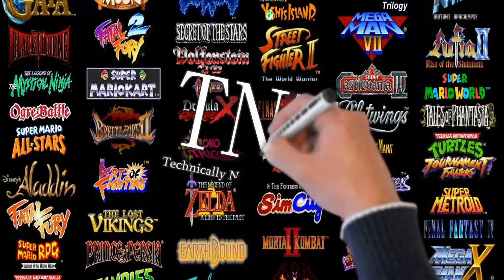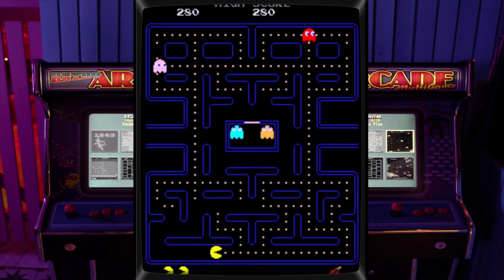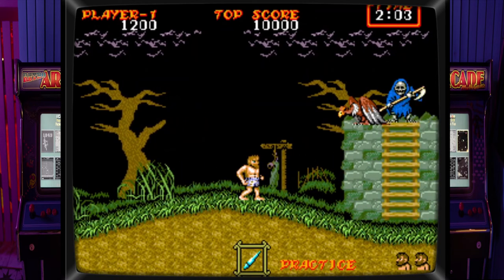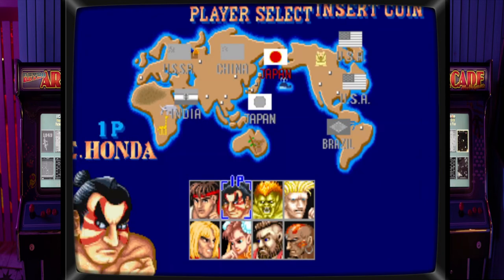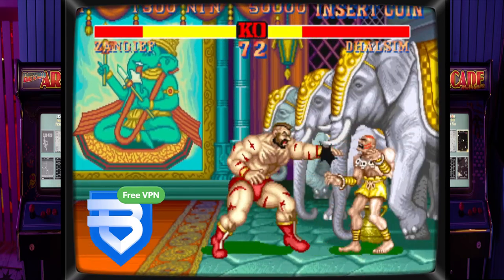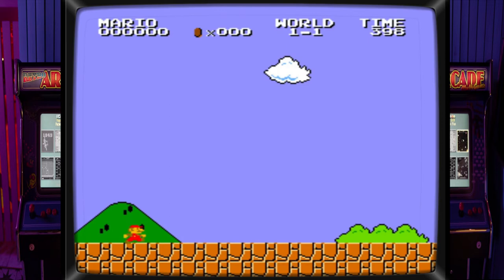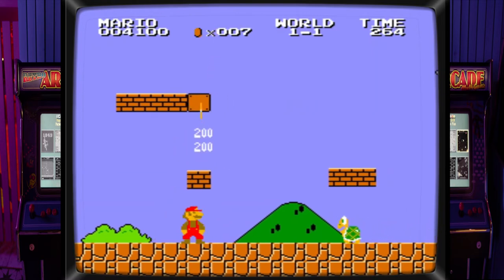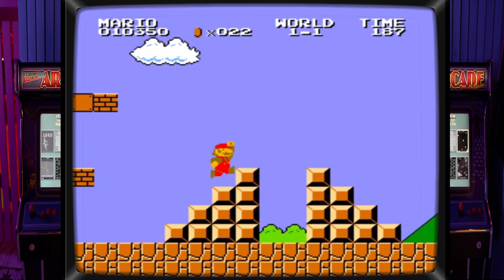Uncovering MAME: The Secrets of Arcade Game Emulation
MAME was first released in 1997 by Nicola Salmoria. The program allows computers to emulate the hardware of arcade game systems and play the games on them. MAME can currently emulate over six thousand different arcade games.

The MAME software is a program that allows users to play classic video games from an emulator. The software is available for free online, and it can be downloaded onto a computer or phone. The games that are available through MAME are from a variety of different platforms, including arcade machines, home consoles, and personal computers. MAME is an acronym for Multiple Arcade Machine Emulator.

MAME stands for Multiple Arcade Machine Emulator. When used in conjunction with images of the original arcade game's ROM and disk data, MAME attempts to reproduce that game as faithfully as possible on a more modern general-purpose computer. MAME can currently emulate several thousand different classic arcade video games from the late 1970s through today. The software project was started by Nicola Salmoria and his team.

Do you need a Powerful, Free, and Anonymous VPN? Then BrightVPN maybe for you. BrightVPN making Free Anonymouse VPNs Possible for everyone.

This Information is provided Free for entertainment only. These Videos are “use at your own risk,” so don’t work beyond your capability and seek help if you need it. Remember, safety first! Make Backups Software or Hardware as Needed.  You Use it as you wish. If you choose to share your or your family’s results online, please do so responsibly and safely. We hope you enjoy this free programming.